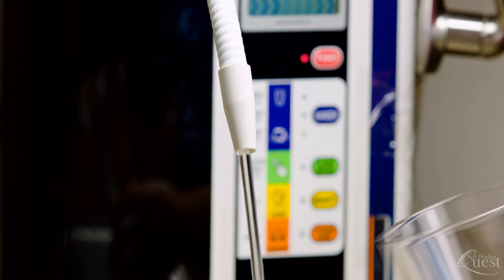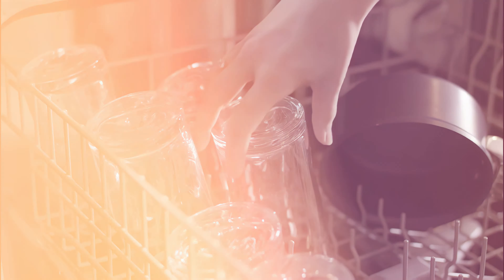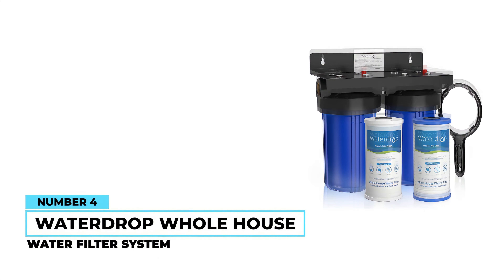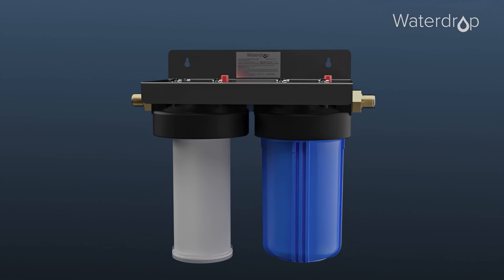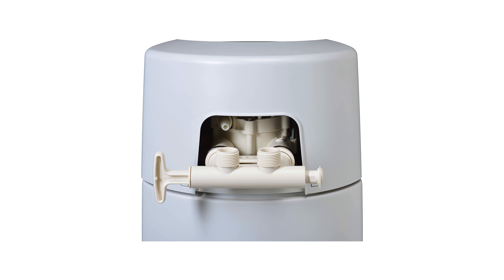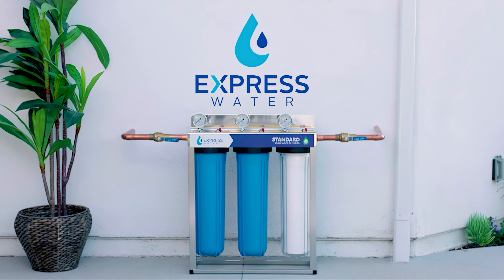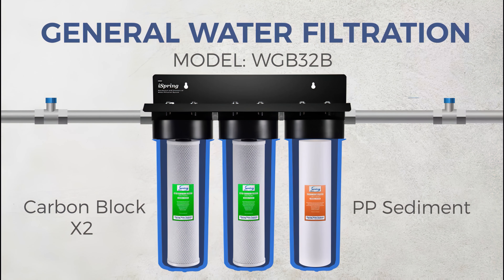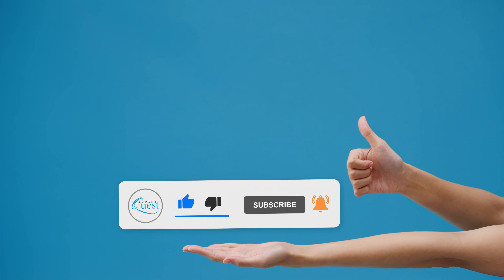Best Whole House Water Filter | Top 5 Review [2023 Buying Guide]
Trying to find the best whole house water filter for your home? We break down our top 5 picks!
Links to the items in this video are below: 👇

🔥 NEW BUDGET PICK:
🆕. Waterdrop 2-Stage Whole House Water Filter System
⌛ $50 OFF (SALE ENDS SOON)

1️⃣. iSpring 3-Stage Whole House Water Filter System ✅

2️⃣. Express Water Heavy Metal Whole House Water Filter – 3 Stage Whole House Water Filtration System ✅

3️⃣. Whirlpool WHELJ1 Central Water Filtration System ✅
Check price on eBay

4️⃣. Waterdrop Whole House Water Filter System, with Carbon Filter and Sediment Filter, 5-Stage Filtration

5️⃣. BUDGET PICK
Culligan WH-HD200-C Whole House Heavy Duty 1" Inlet/Outlet Filtration System ✅

BONUS PICK
🆕. Rhino Whole House Water Filter System
✅DISCOUNT LINK [LIMITED TIME]

Best Whole House Water Filter Reviews | Top 5 Buying Guide 2023

The quality of the water you interact with daily really matters. Whether this is water that you are drinking from the tap, using to cook meals for your family or for taking your daily showers, it can have an impact on your health if it is not filtered. Instead of installing superficial water filters onto all of your taps, you can enjoy the convenience of a filter that helps to clean the water throughout the home's system.

Having water free from impurities running through the pipes in your house may pose many health benefits to your skin, hair and beyond. A whole house water filter is a great way to accomplish this. A good water filter for your house can not only reduce odors and improve taste, some can filter chemicals such a chlorine and help remove heavy metals such as lead, iron, and manganese as well.

The best whole house water filtered can work to remove impurities from water at the point of entry and can make a huge difference in your overall water quality. We considered 122 products, and consulted 3 authorities, to narrow down our list of the top 5 best whole house water filter systems available now. Let’s get started.

Still need a little more help deciding on the best water filter option for your needs? Take this chance to head over to the links above for the most current info, availability, and latest deals on each of these choices.